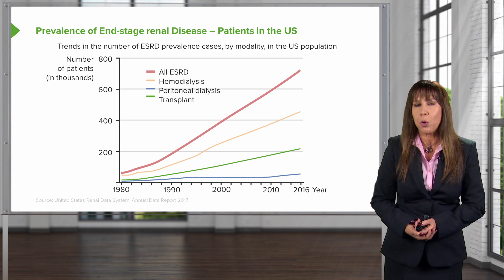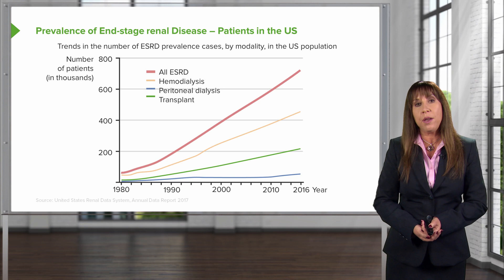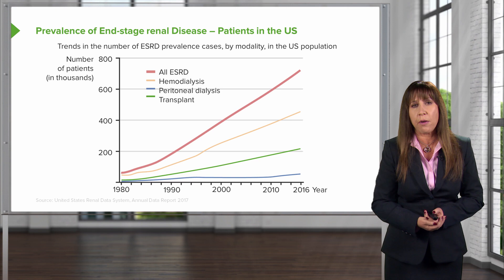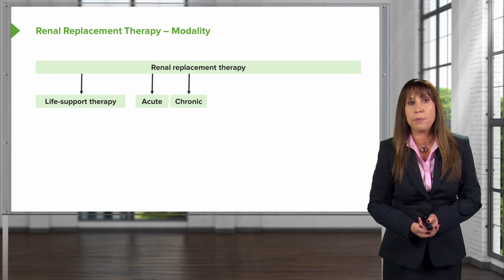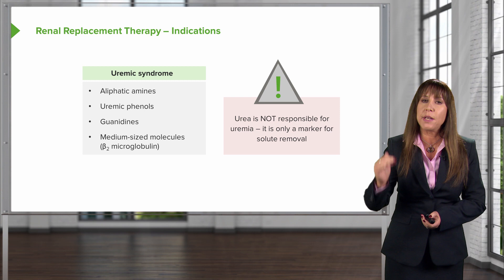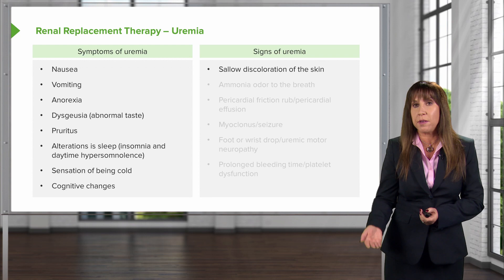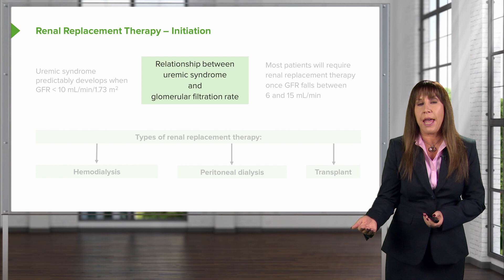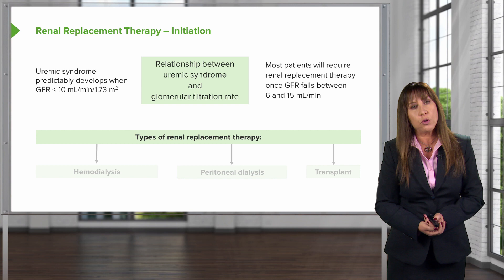Renal Replacement Therapy: Indication and Initiation – Nephrology | Lecturio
This video “Renal Replacement Therapy: Indication and Initiation” is part of the Lecturio course “Nephrology: Renal Replacement Therapy” ► WATCH the complete course

► LEARN ABOUT:
– Prevalence of End-stage renal disease
– Modality
– Indications
– Uremia
– Initiation

► LECTURIO is your single-point resource for medical school:
Study for your classes, USMLE Step 1, USMLE Step 2, MCAT or MBBS with video lectures by world-class professors, recall & USMLE-style questions and textbook articles. Create your free account now

► READ TEXTBOOK ARTICLES related to this video: Renal Replacement Therapy